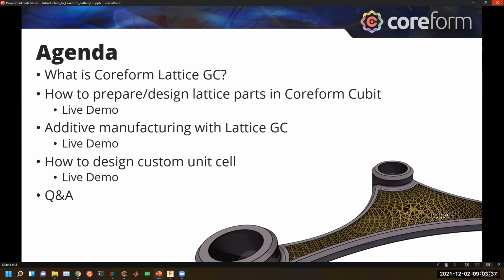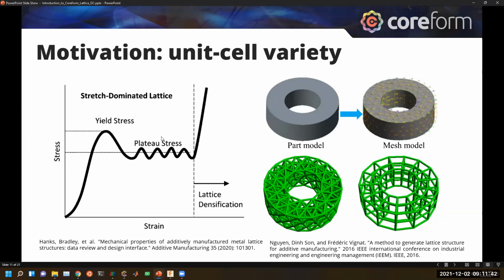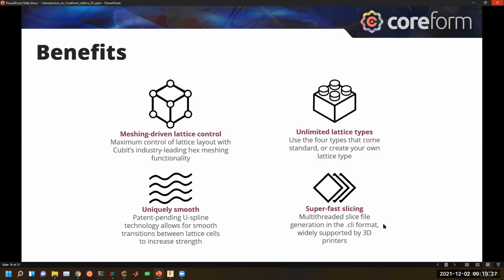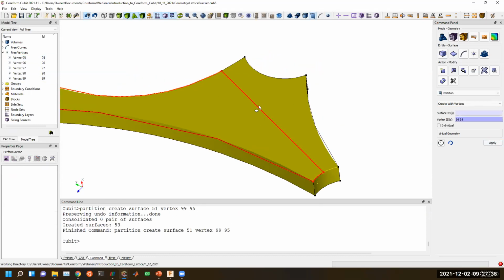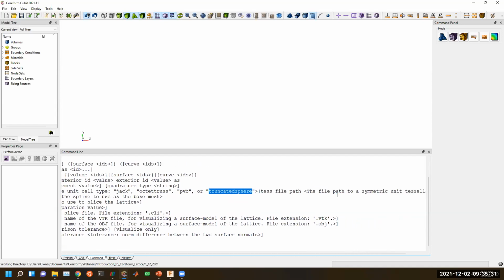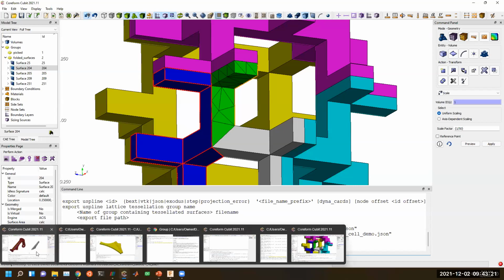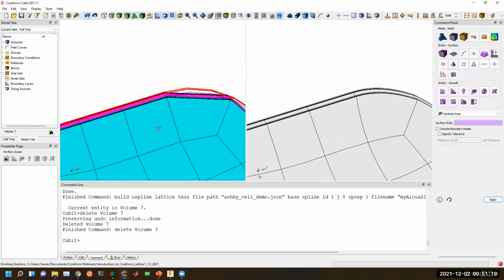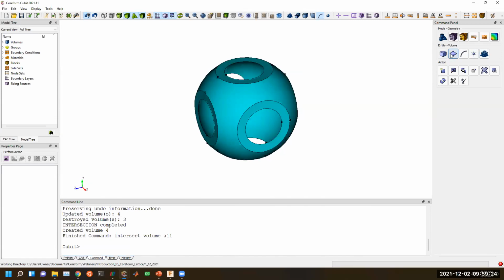Coreform Lattice GC: Precise Lattice Creation for 3D Printing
Coreform is offering a new product for lattice structures and 3D printing that leverages our smooth U-spline technology. The new Coreform Lattice GC product is fully integrated with Coreform Cubit, providing patented control over the creation of geometry-conforming lattice structures based on Cubit’s leading hex-meshing technology.

In this video, Coreform Director of Product Management Greg Vernon will introduce the Coreform Lattice GC and show its unique features, including: meshing-driven lattice control, unlimited lattice types, unique smoothness, and super-fast slicing.